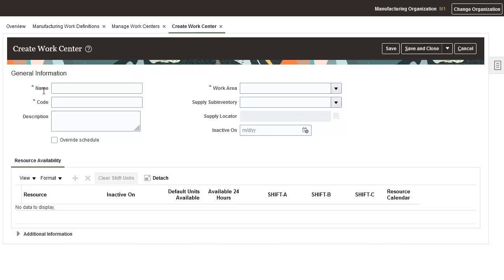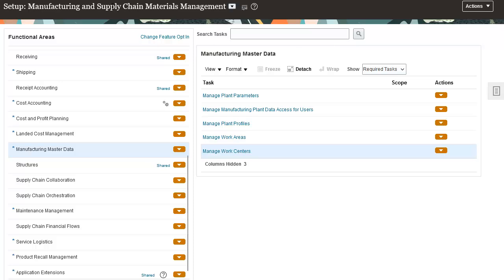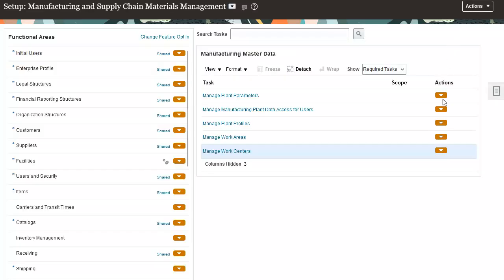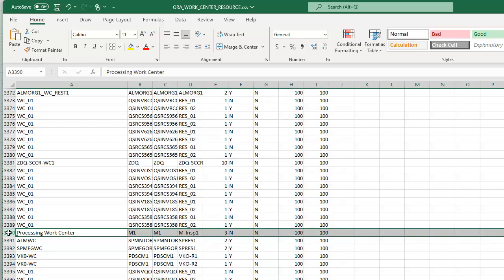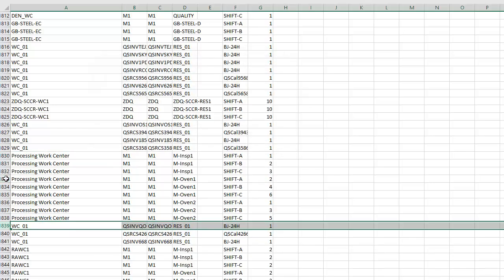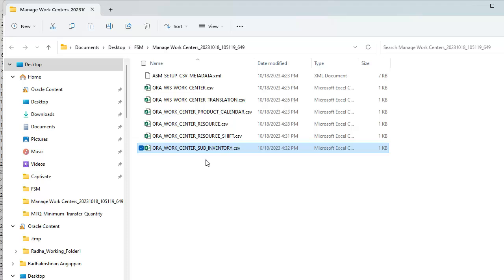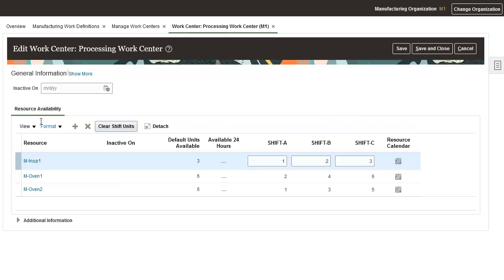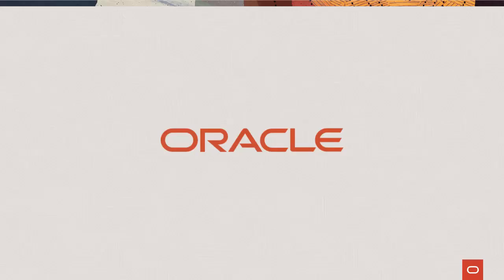Export and Import Work Center Resource Units for Plant Calendar Shifts in the Maintenance Work Area